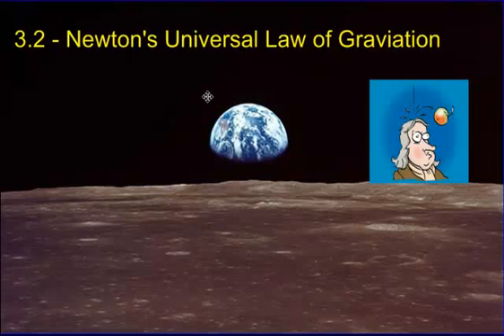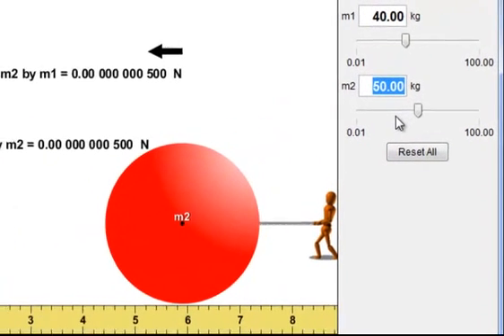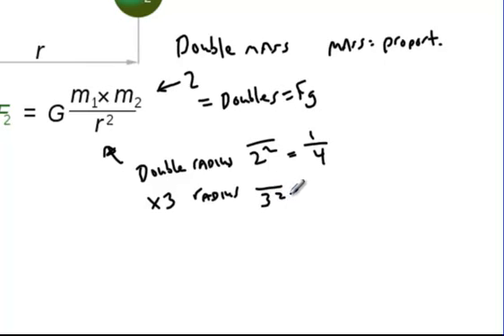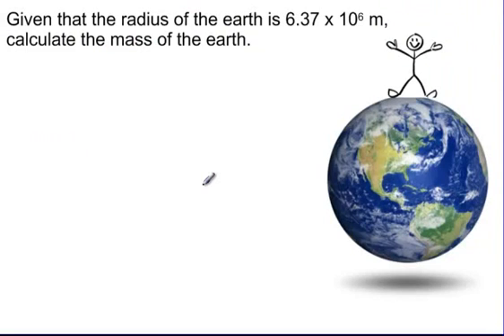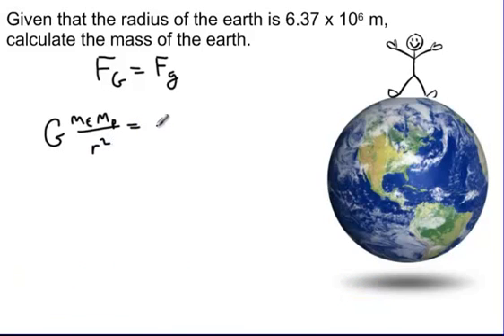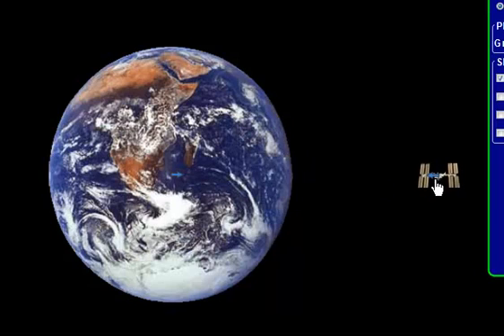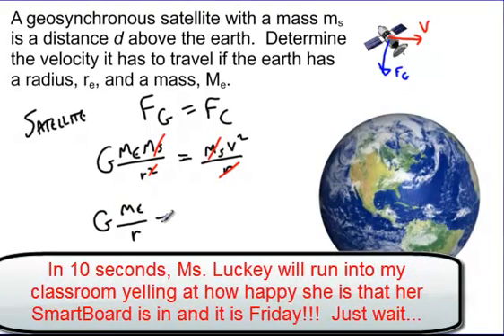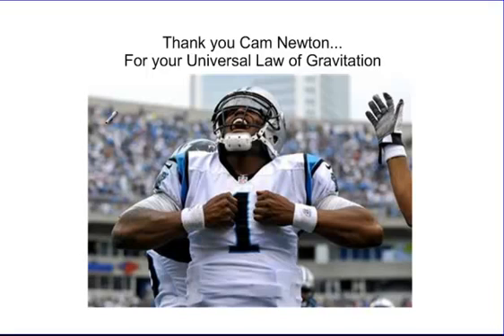3.2 - Newton's Law of Universal Gravitation